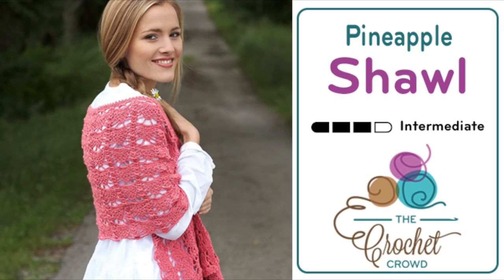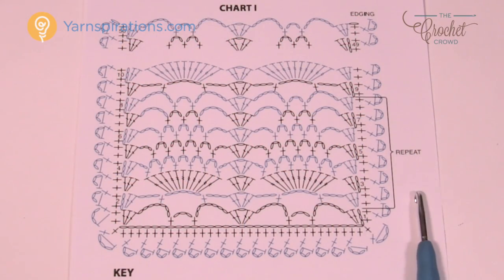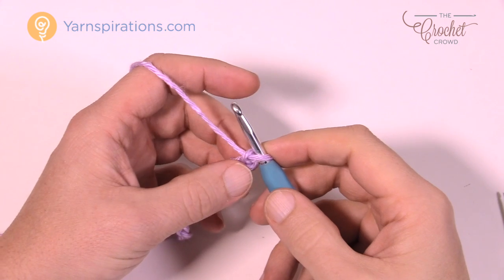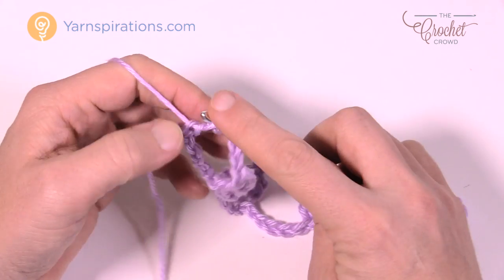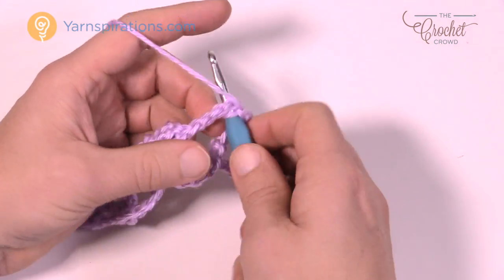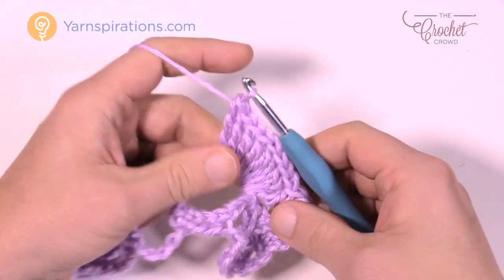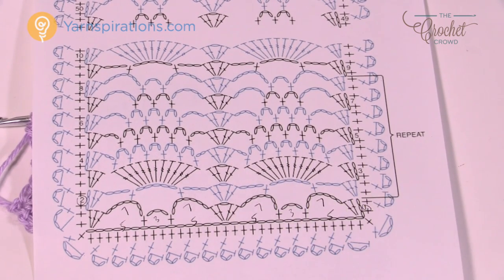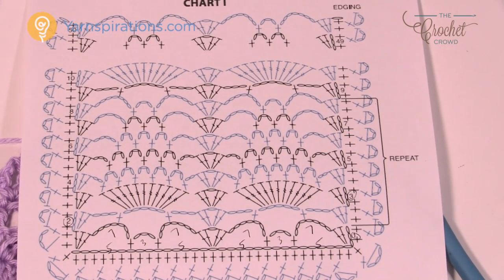Easy Crochet Pineapple Lace Shawl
Using Crochet Thread by Handicrafter, you can crochet this incredible Pineapple Lace Shawl. This is elegant and perfect for special occasions. You know, when you want to dress to impress.

The tutorial is showing you how to do this stitch. For tutorial reasons, I have substituted using Caron Simple Soft Yarn as it's difficult to film really thin thread. For me, I have a small shake in my hand and being zoomed in so closely, it's obvious.

If you love thread and are looking to make an impression, the Pineapple Lace Shawl may be your next project.

Get the free pattern and more information crochet learntocrochet crochettutorial .